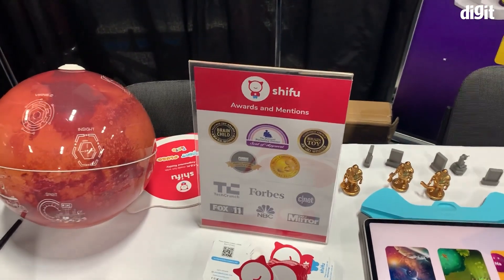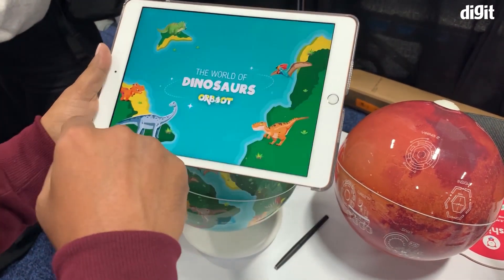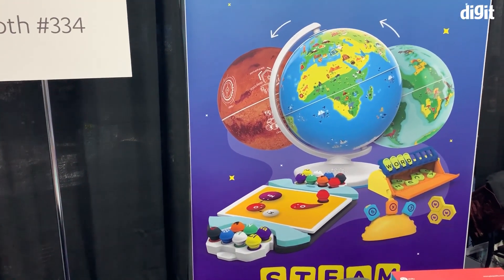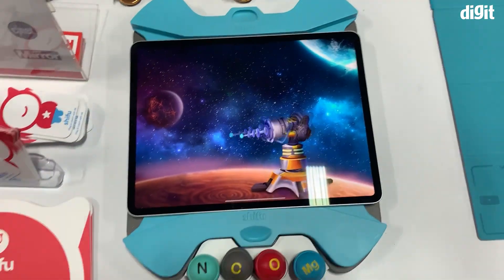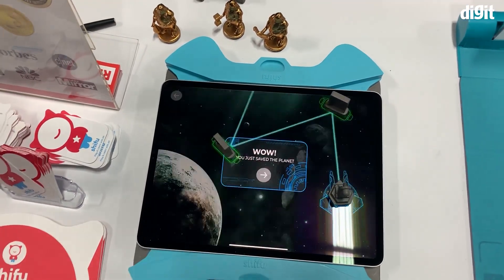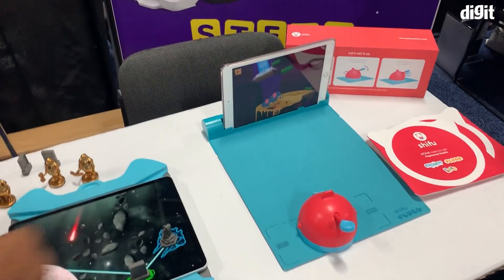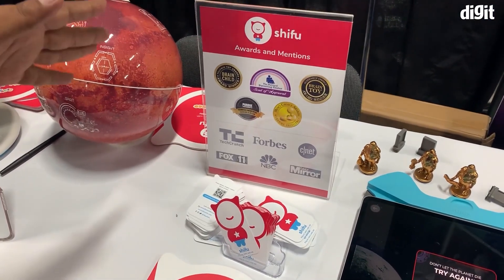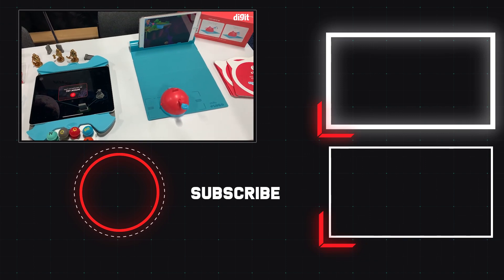Award Winning AR Toys & Board Games To Help Your Kids Learn : PlayShifu At CES 2020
Want your kids to learn about dinosaurs on prehistoric earth or about the rovers on mars? Check out these products from Shifu, an Indian company that makes AR toys for kids. Apart from globes, there is even an interactive board game to learn chemistry. Mirrors and reflectors can help you learn some physics and how light rays and lasers work. On average these games will cost USD $50 or Rs 3000.